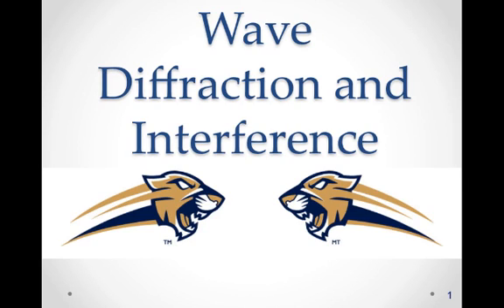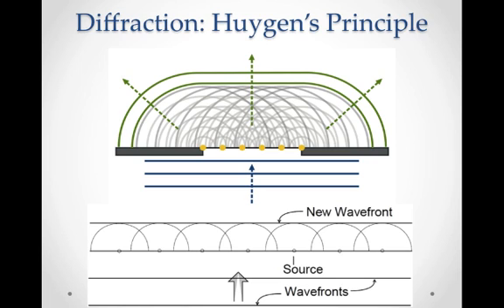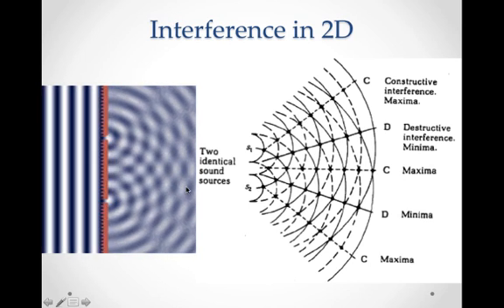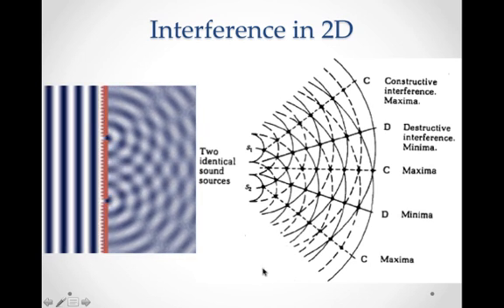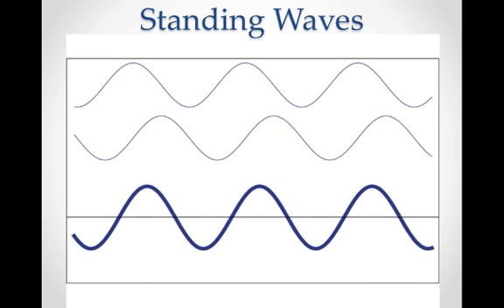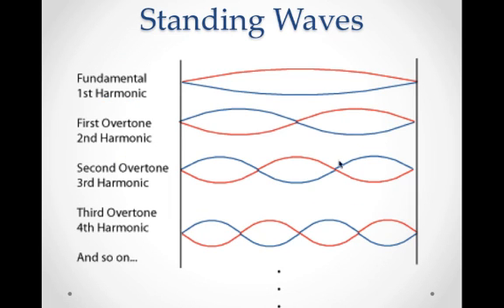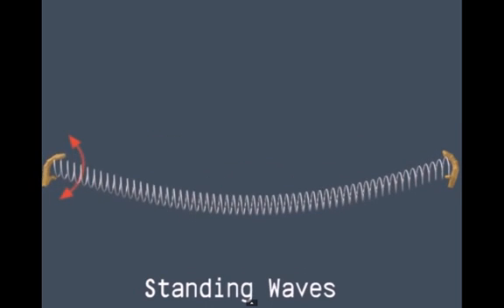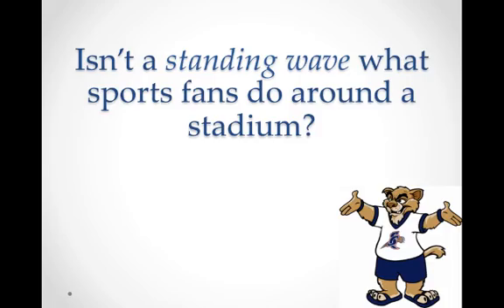Diffraction and Interference.mp4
Wave diffraction, interference, and standing waves.

Table of Contents:

00:11 - Diffraction: Waves Bending Around Barriers!
01:25 - Diffraction: Huygen's Principle
05:33 -
06:46 -
07:41 - Constructive & Destructive Interference
09:24 -
10:23 - Standing Waves
12:06 - Standing Waves
14:22 - Isn't a standing wave what sports fans do around a stadium?